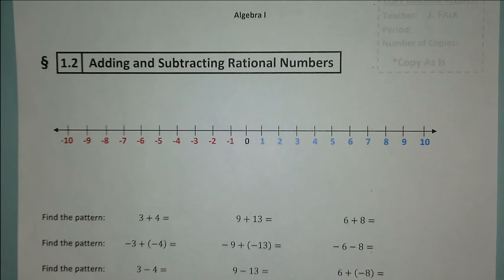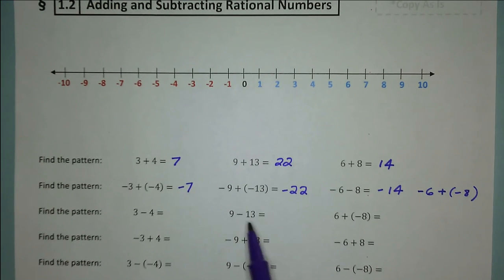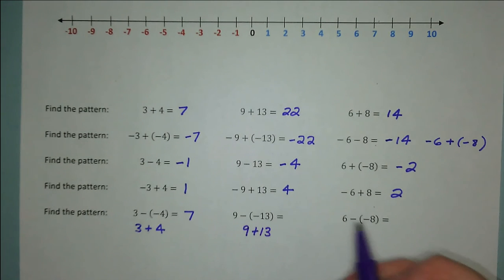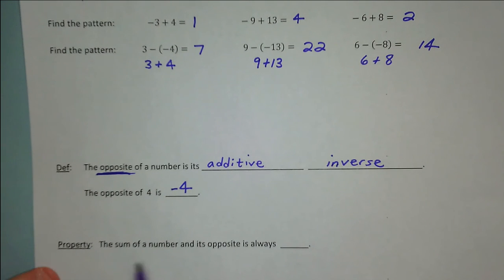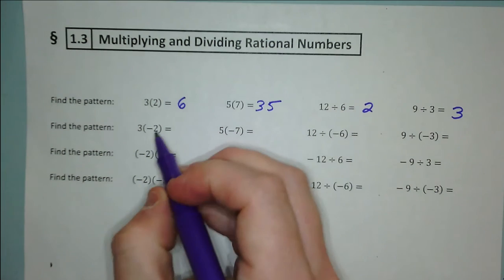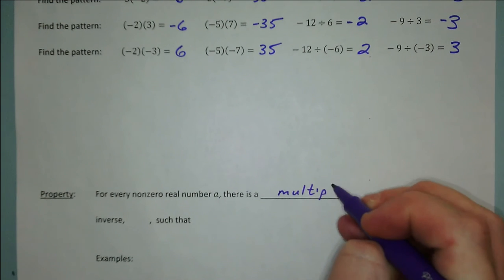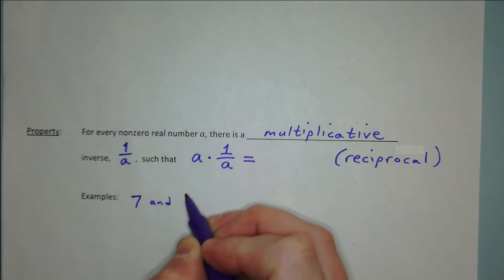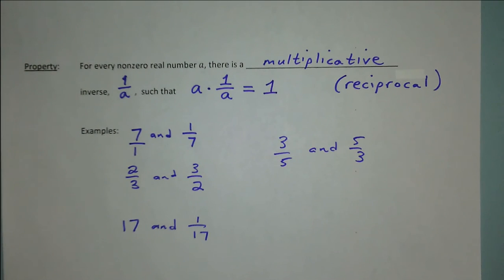Cyber Algebra I --- 1.2, 1.3 Notes